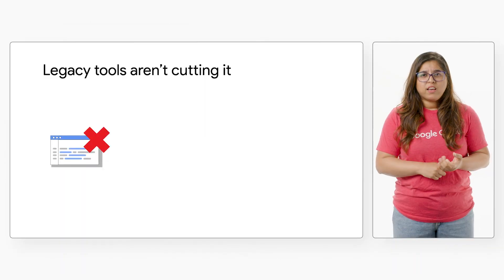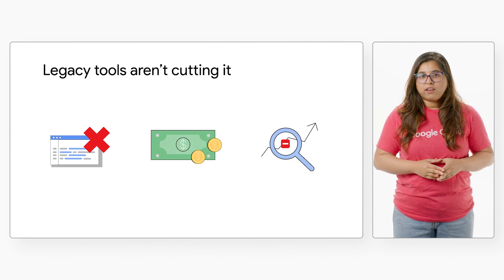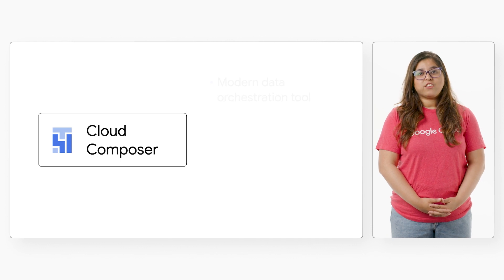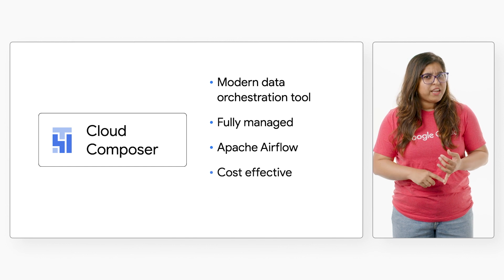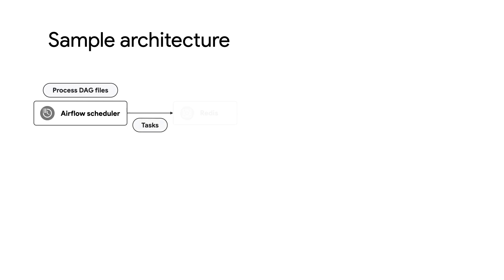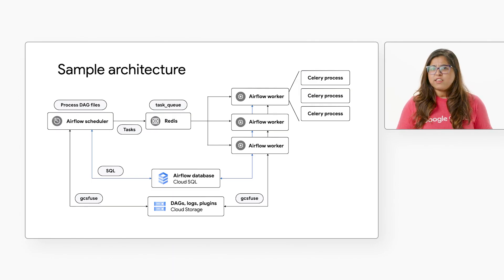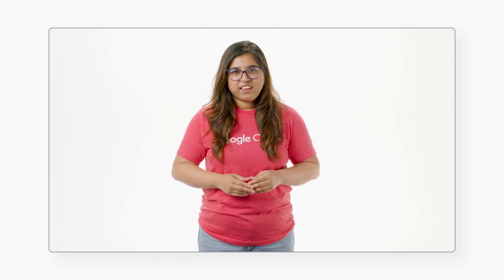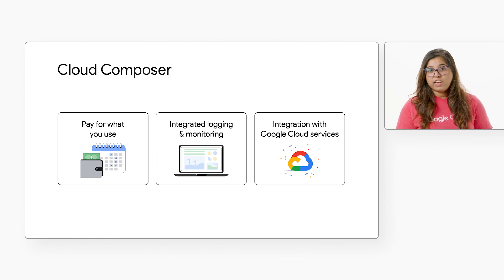Modernize Data Orchestration with Cloud Composer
Cloud Composer is Google’s modern data orchestration tool that offers a way to manage pipelines across Google Cloud and other cloud environments. A Composer Environment runs a fully managed instance of Apache Airflow in a Google Cloud Project, which gives users portability and freedom from lock in. Watch to learn how you can save on cost when you migrate your data workloads on Google Cloud!

Chapters:
0:00 - Intro
0:21 - Legacy orchestration tools
1:19 - What is Cloud Composer?
2:18 - Sample architecture
3:27 - Wrap up